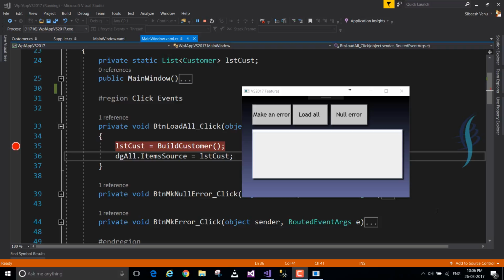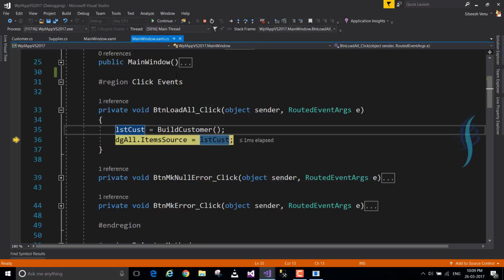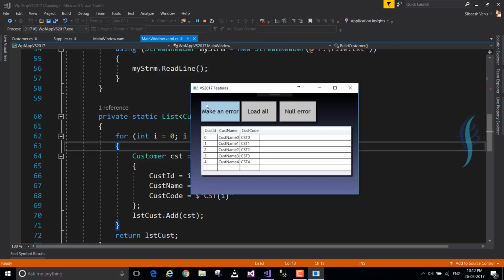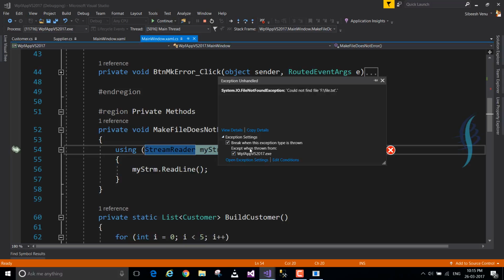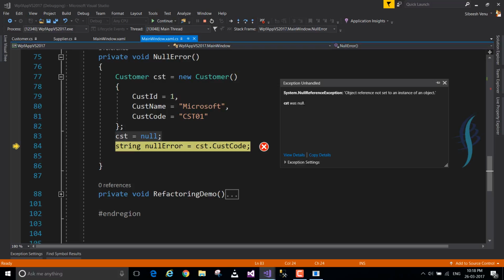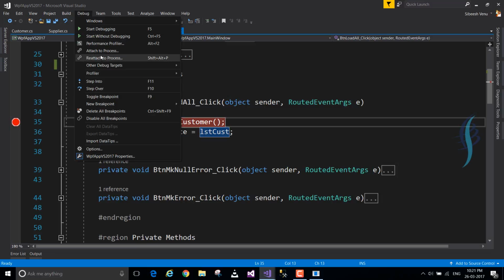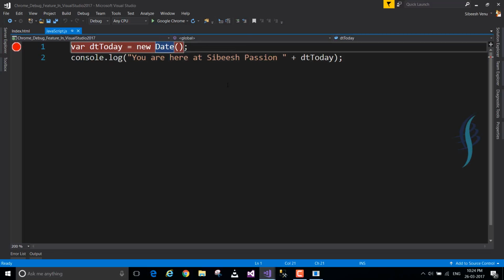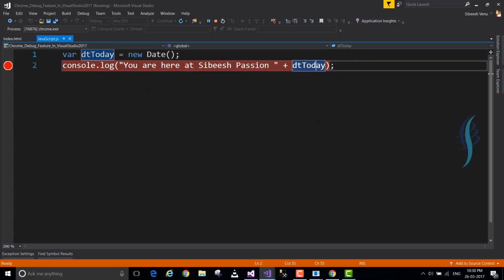New Debugging features in VS2017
In this video, we are going to see the new debugging features available in VS2017. I hope you will like this.